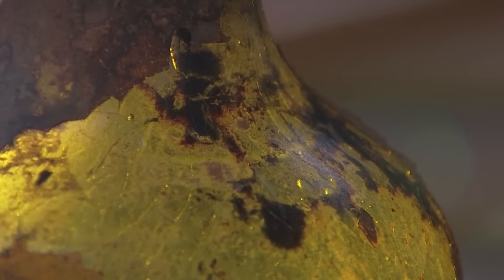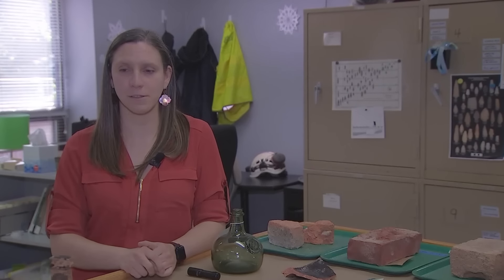Archeologists make significant discovery in the cellars of Mount Vernon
Experts say the artifacts haven't been seen in about 250 years and may have been used by George Washington himself.